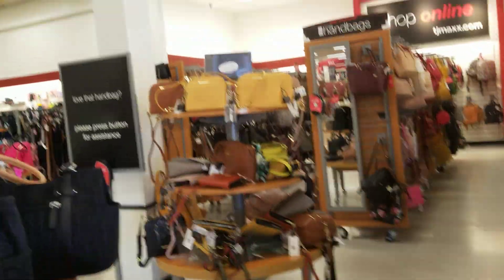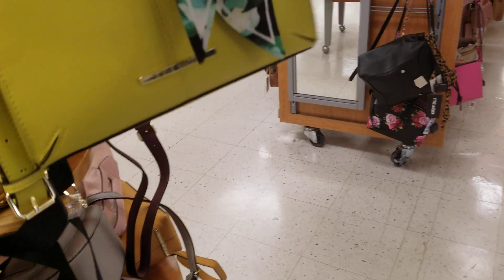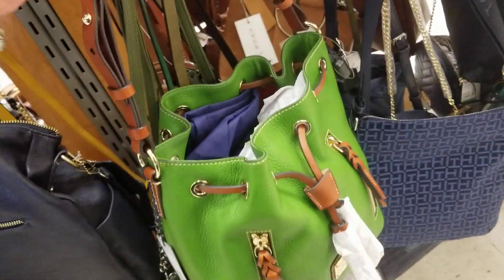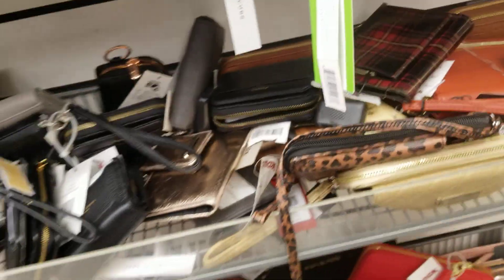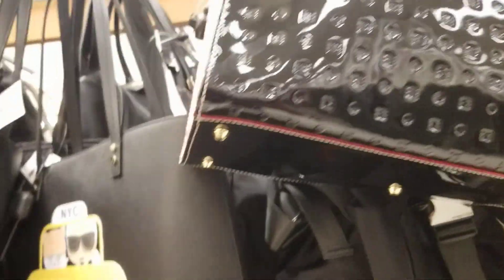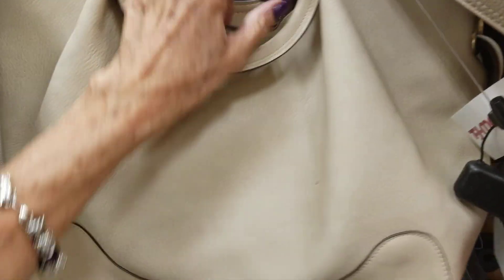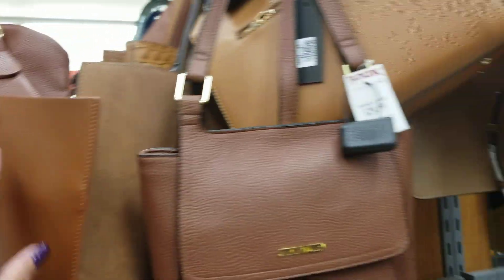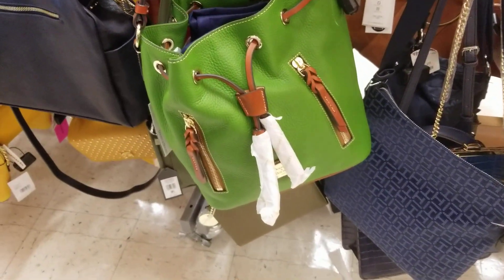Dooney & Bourke @ TJ Maxx!